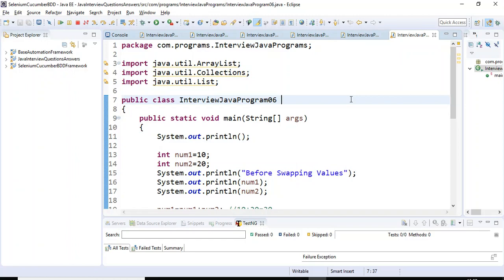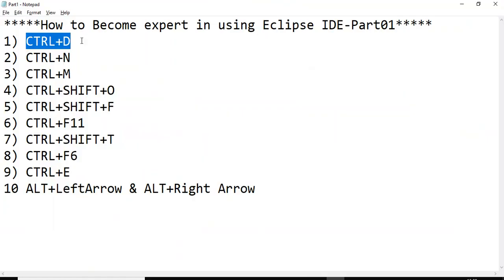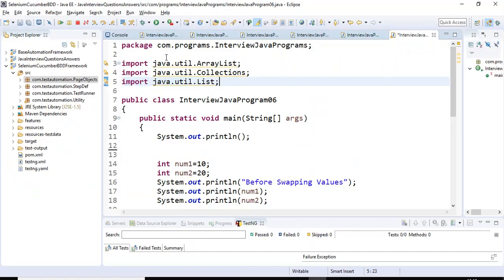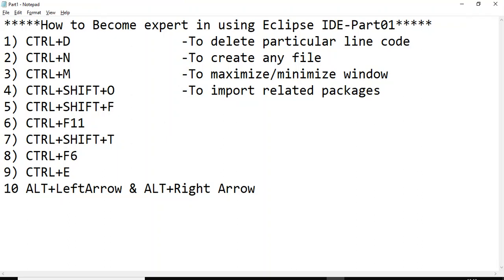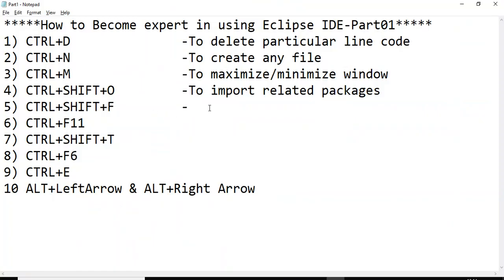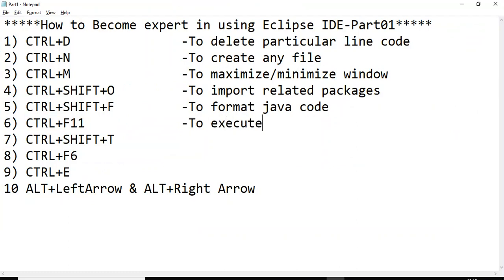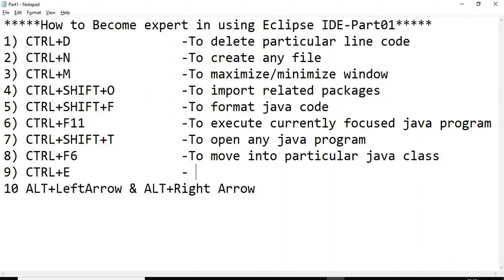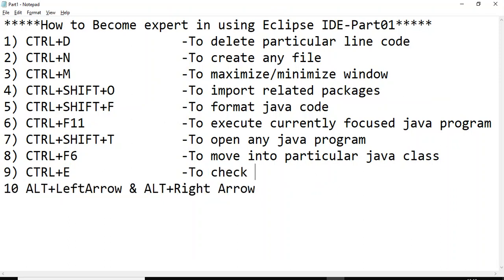Top 10 Amazing Shortcuts for Eclipse IDE - Part01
Discussed Eclipse IDE most frequent used shortcuts,